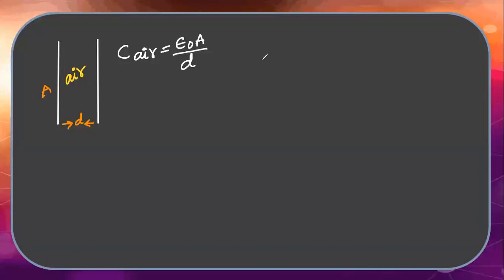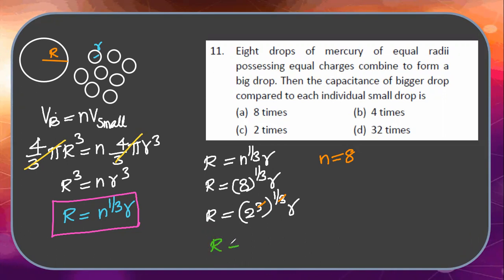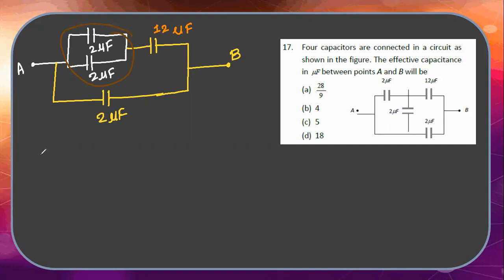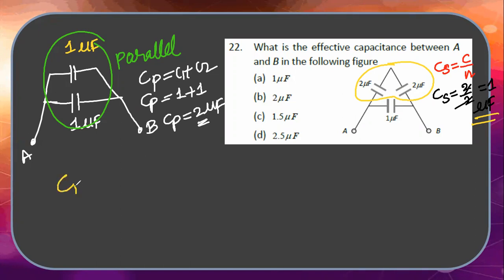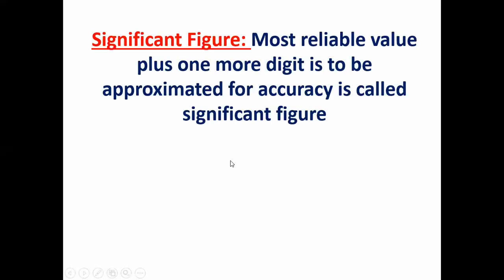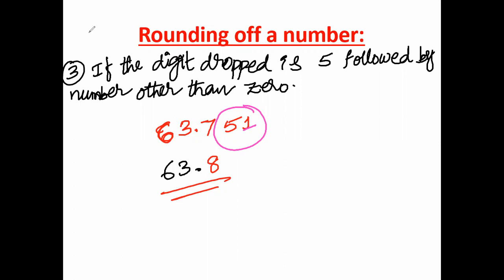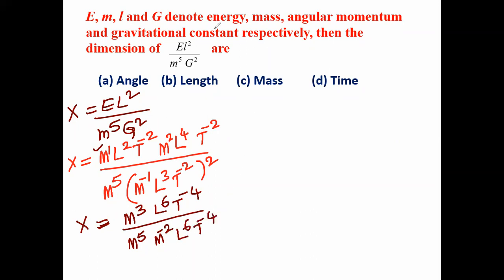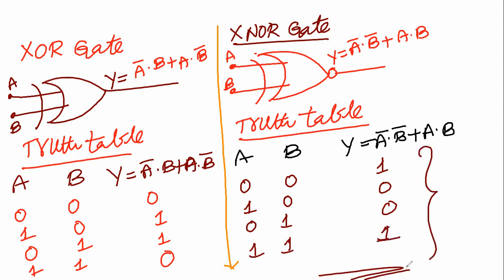CET CRASH COURSE | CLASS 23 | PHYSICS